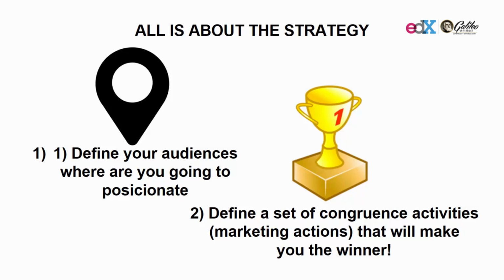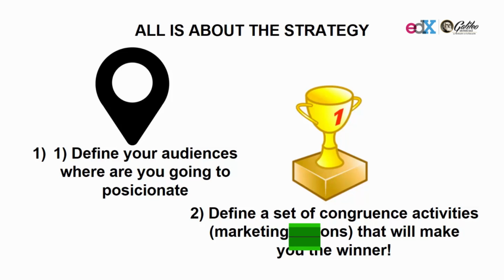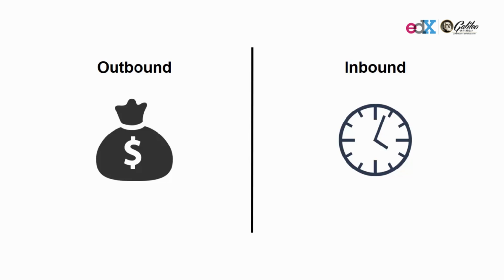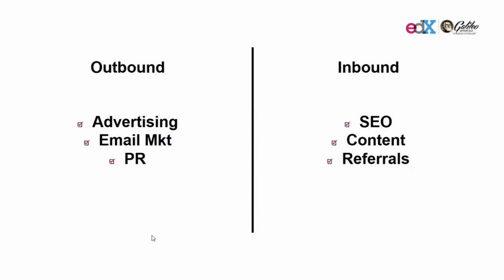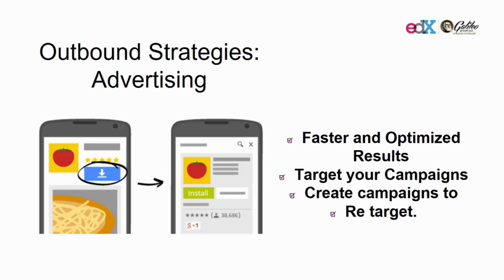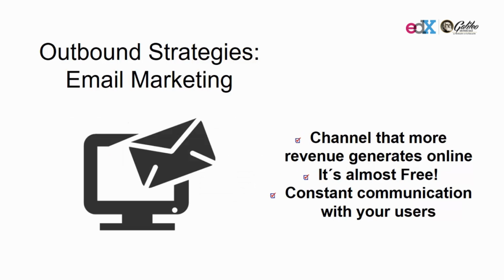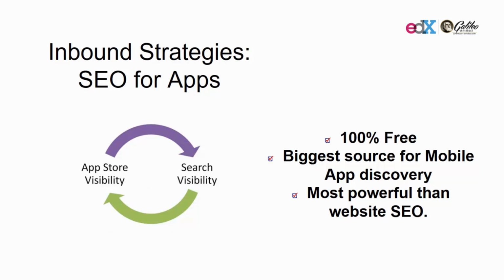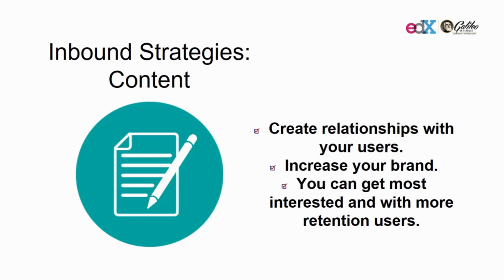C4L3 03 User Acquisition Strategies.mp4